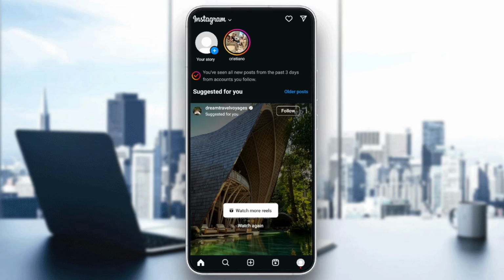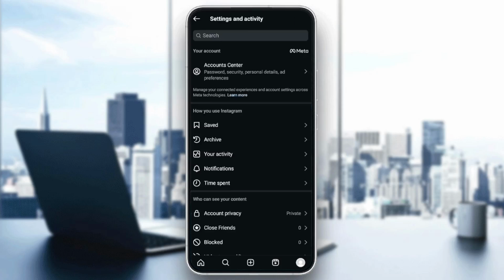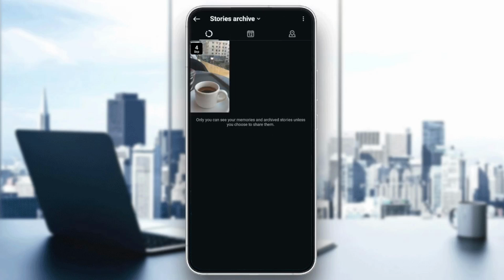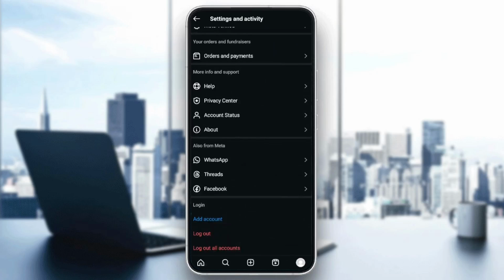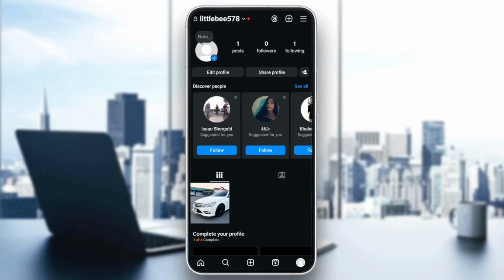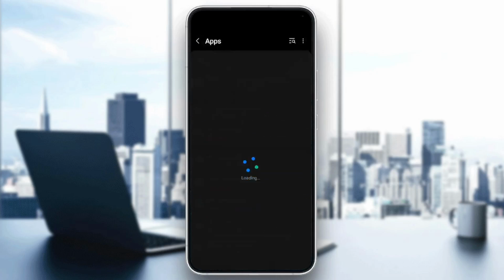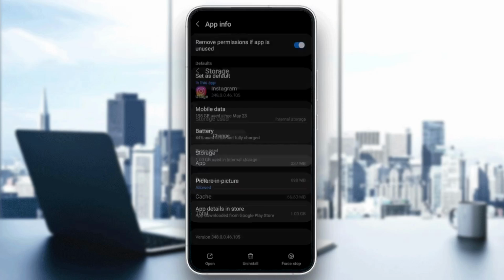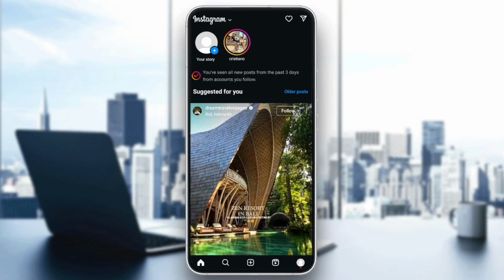How To Fix Archive Stories Missing Or Not Working On Instagram Tutorial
Today we talk about fix archive stories missing or not working on instagram,instagram archive option not showing,instagram story archive not working,instagram archive option not working problem